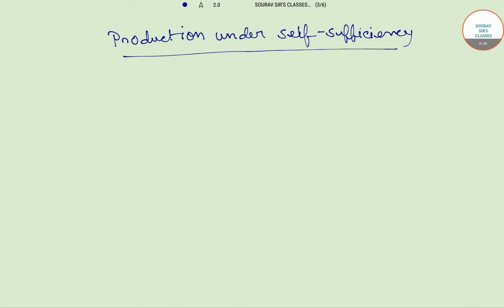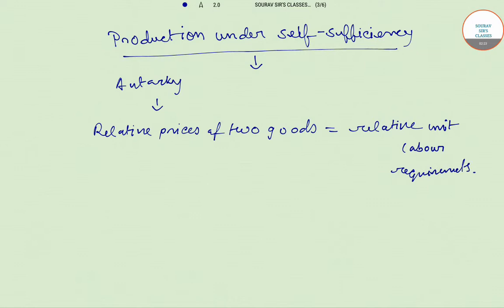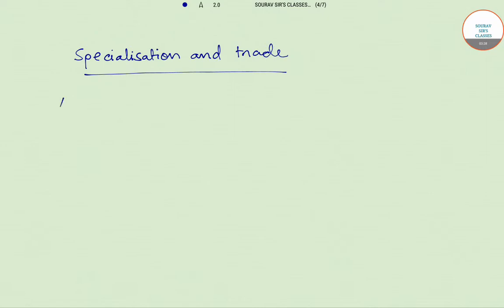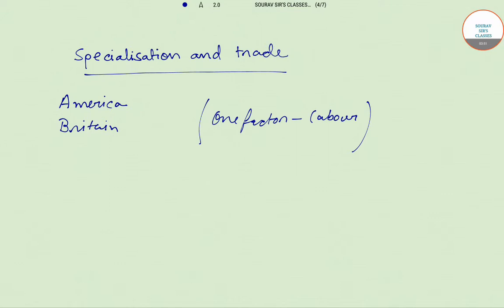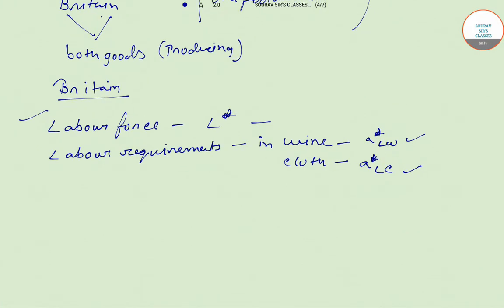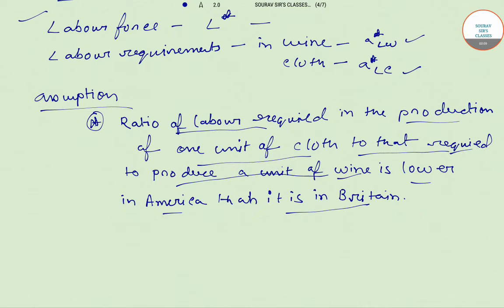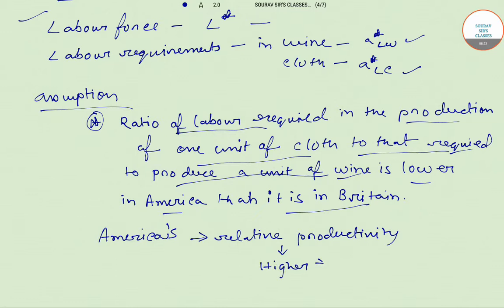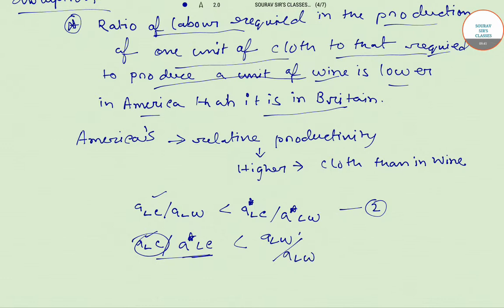INTERNATIONAL ECONOMICS RICARDO TO KRUGMAN FULL AND DETAILED EXPLANATION.EXAM PREPARATION.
Economics # International Economics # Absolute Advantage # Comparative Advantage # Supply in Two Countries # New Topic # Detailed Explanation # Step Function.

International economics is concerned with the effects upon economic activity from international differences in productive resources and consumer preferences and the international institutions that affect them. It seeks to explain the patterns and consequences of transactions and interactions between the inhabitants of different countries, including trade, investment and transaction.

International trade studies goods-and-services flows across international boundaries from supply-and-demand factors, economic integration, international factor movements, and policy variables such as tariff rates and trade quotas.
International finance studies the flow of capital across international financial markets, and the effects of these movements on exchange rates.
International monetary economics and international macroeconomics study flows of money across countries and the resulting effects on their economies as a whole.
International political economy, a sub-category of international relations, studies issues and impacts from for example international conflicts, international negotiations, and international sanctions; national security and economic nationalism; and international agreements and observance.